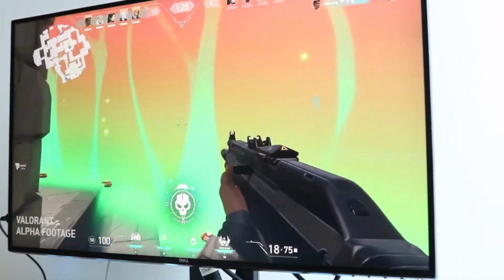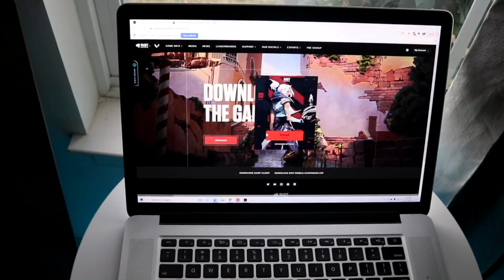How To FIX Valorant Error Retrieving Settings From Server!